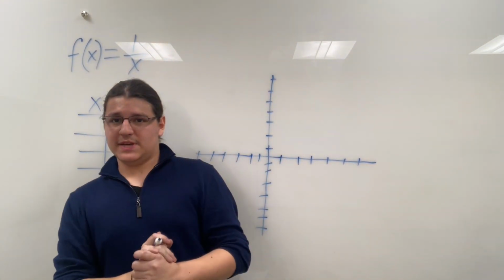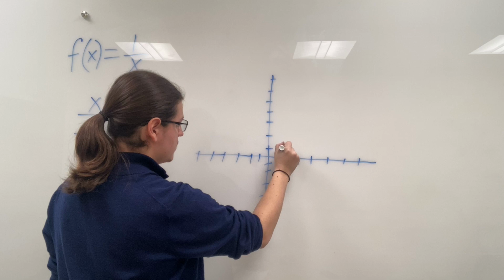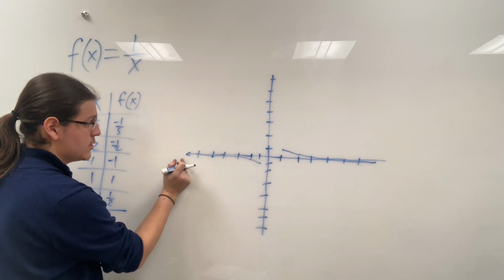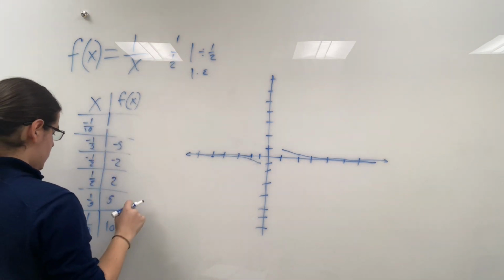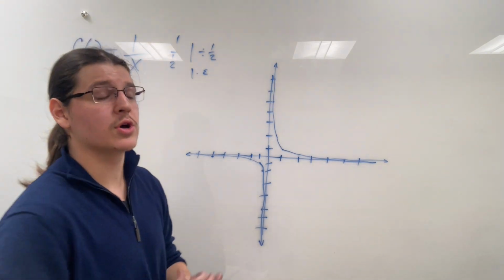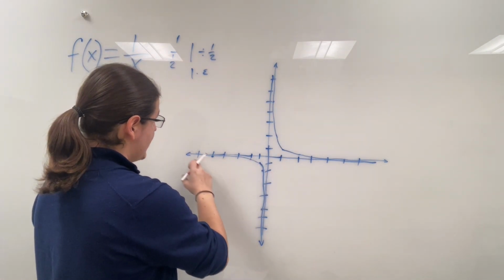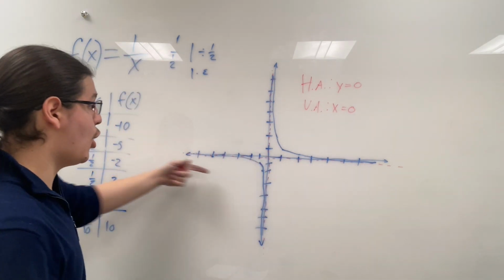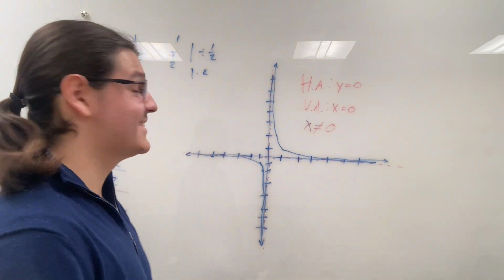Algebra II - Rational Functions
In this video, I introduce the concept of rational functions! I also go over asymptotes: what they are, and how they impact the graph.